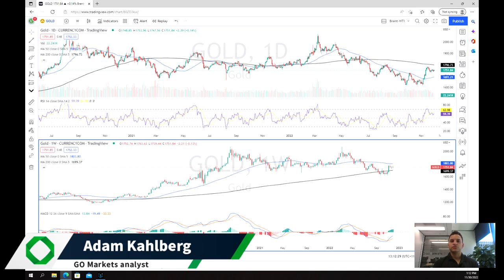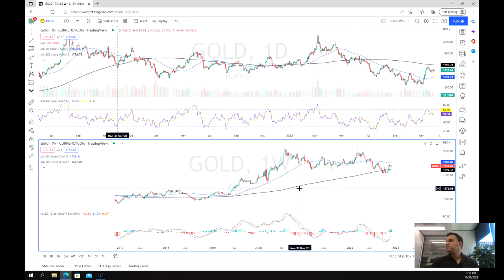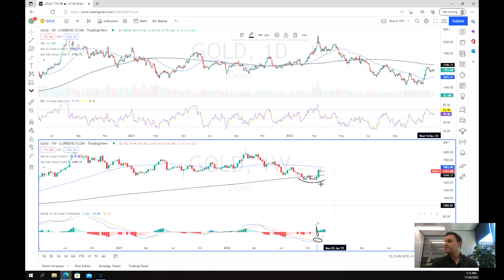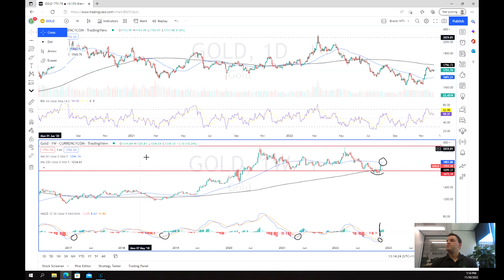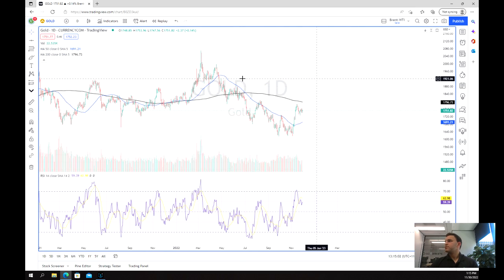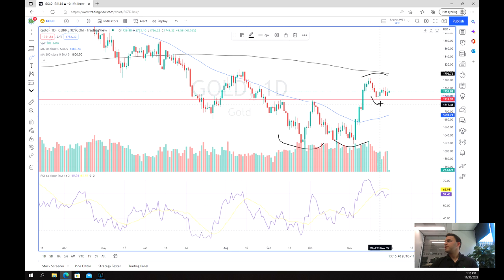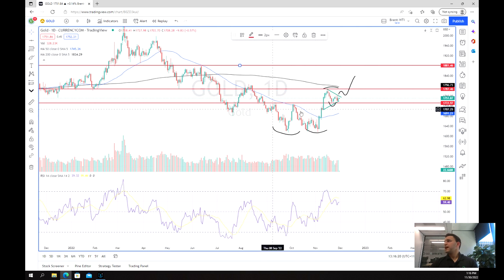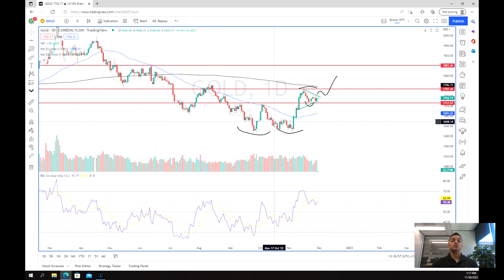Can Gold get back $2070?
Gold is showing more and more signs that it may be ready to move back into the range. With USD finally weakening buyers have been pushing up the price. Multiple patterns and signs are pointing to this being the start of a move to the upside.
$Gold $USD